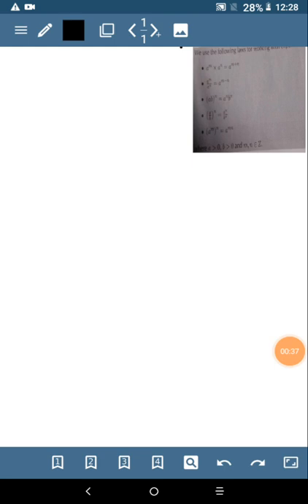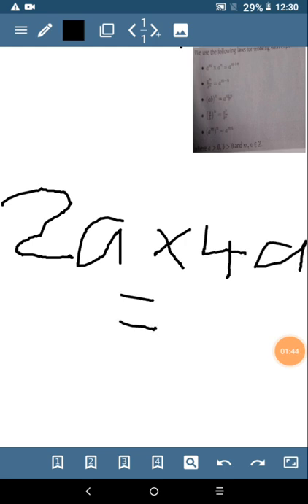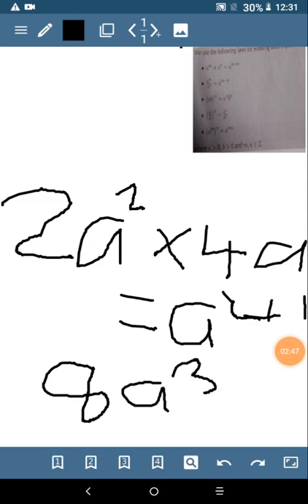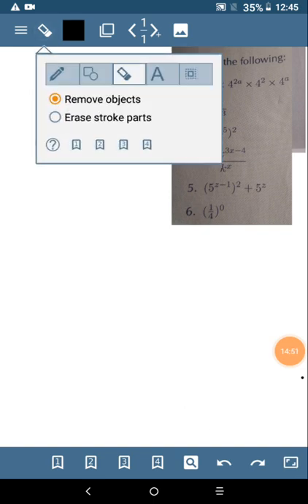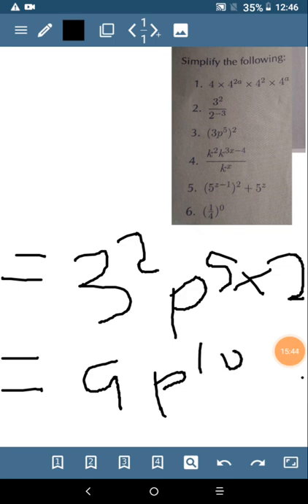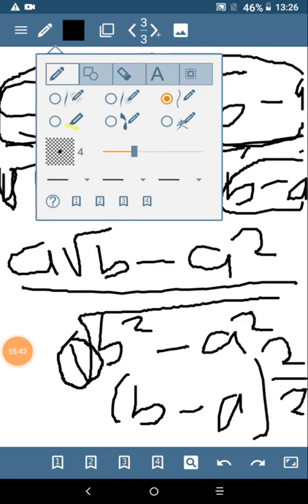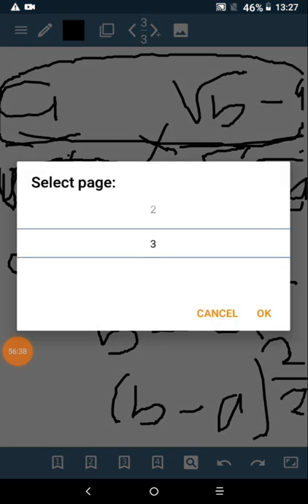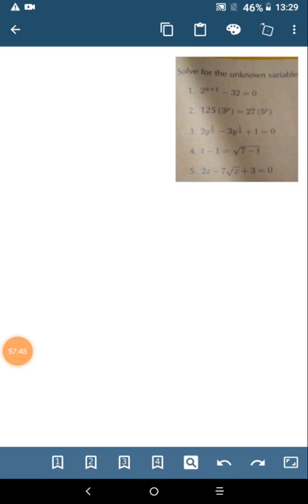LAWS OF EXPONENTS AND SURDS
In this video we shed some light into the laws of exponents and surds giving grade 11 and 12 tricks to tackle problems that require these laws.